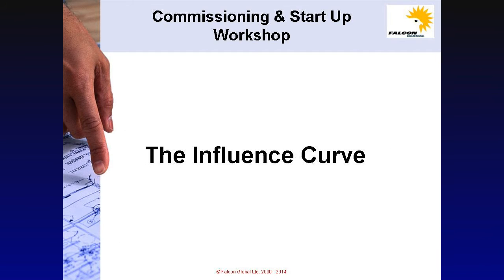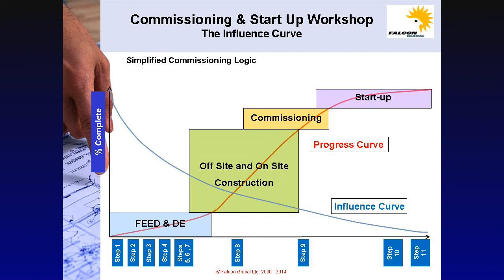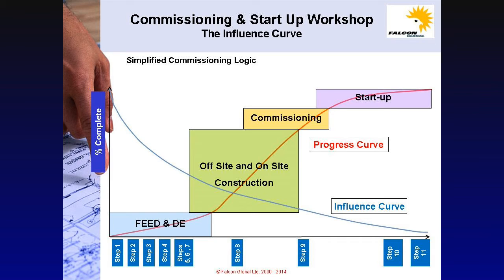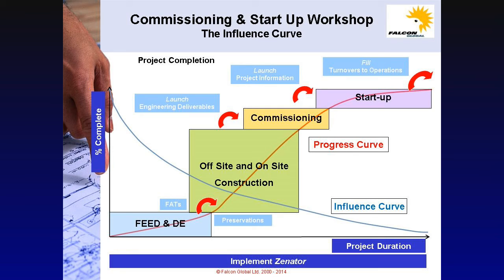MasterClass CSU Module 04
Introduction to MasterClass CSU, blended eLearning with virtual tutorials.